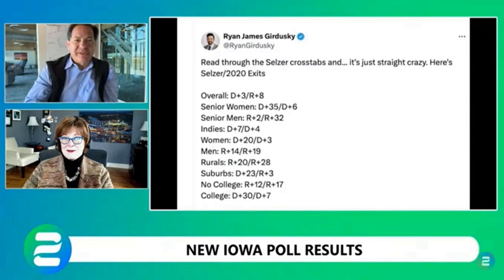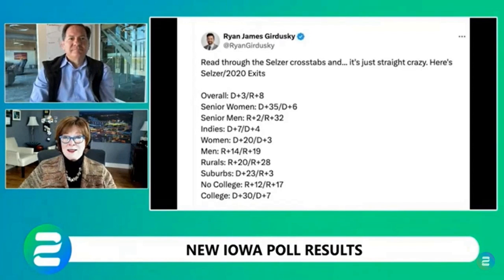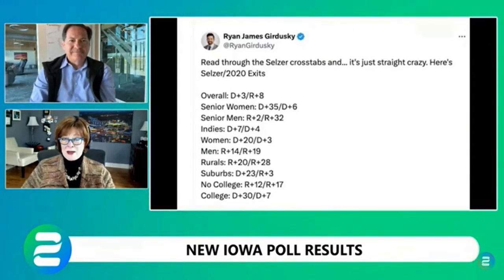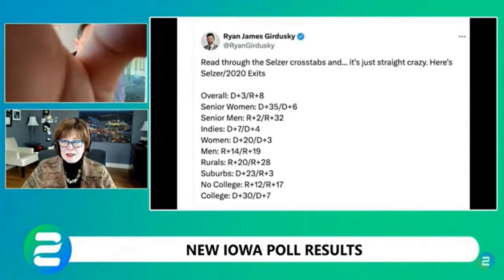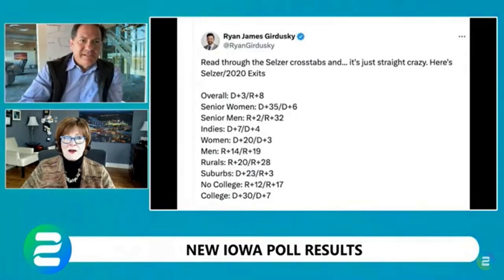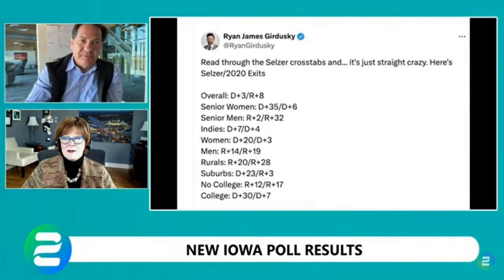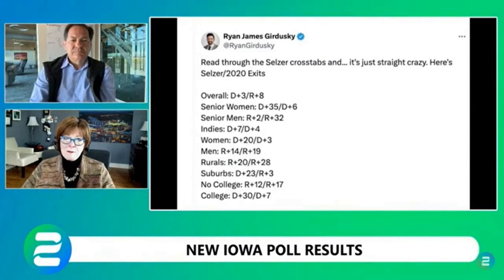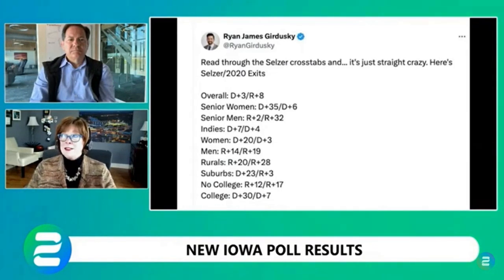Iowa Pollster Claims She Doesn't Understand Meaning of "D" and "R"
Is this "Gold Standard" Iowa pollster, J. Ann Selzer, really this clueless or is she willing to flush her reputation down the toilet in a pathetic attempt stop the impending Trumpocalypse? A very skeptical Mark Halperin was too polite to make that point to her but Brian Craig,  co-host of the Steve Kane Radio Show, explains how the Iowa Poll FRAUD was perpetrated.